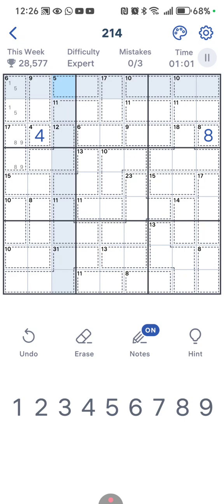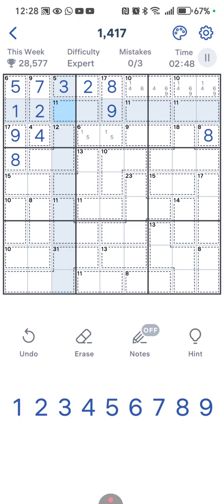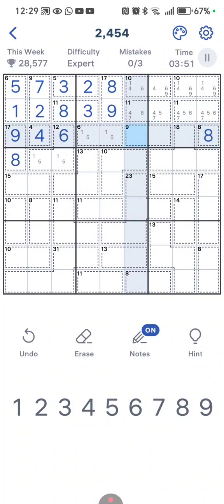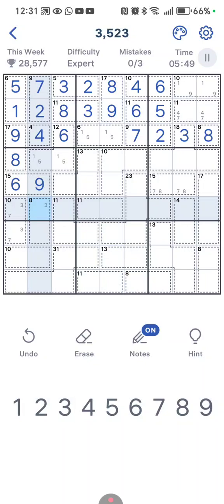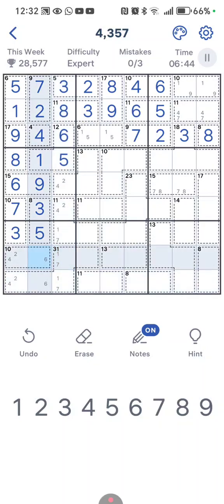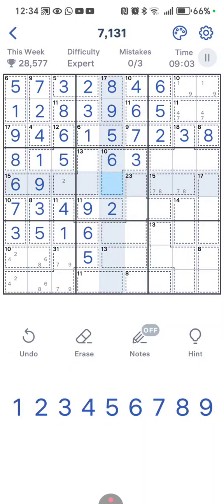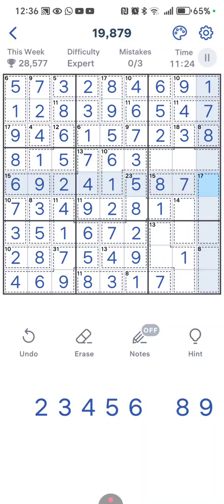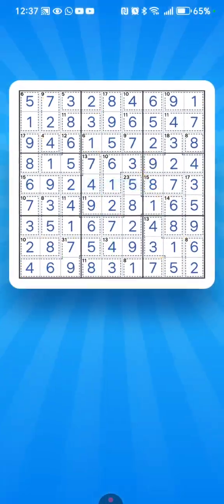Narrated Killer Sudoku Expert Level